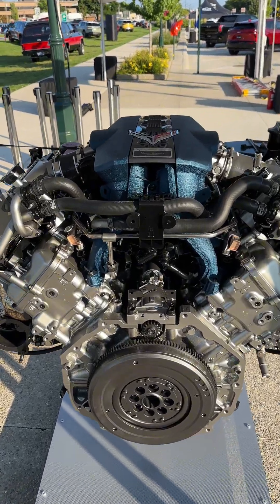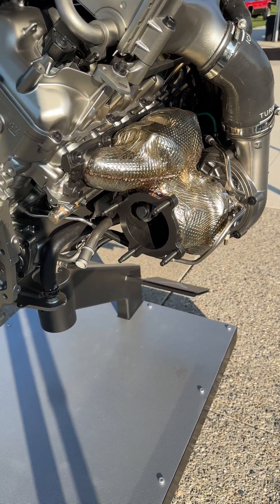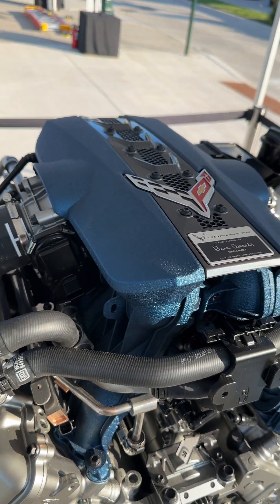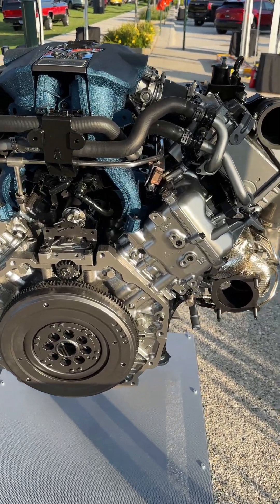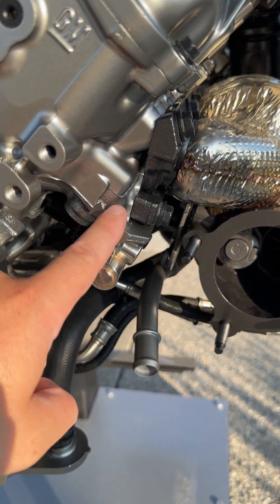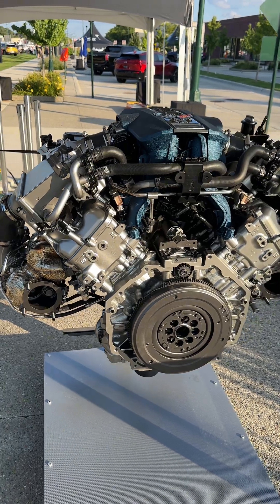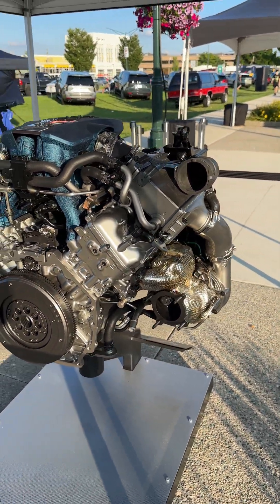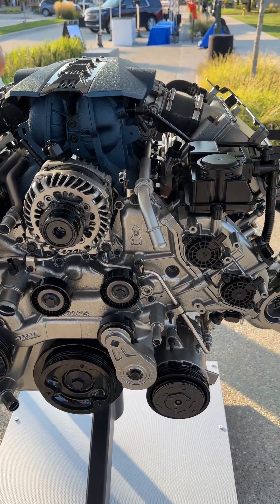NEW C8 Corvette ZR1 Engine - LT7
What do you think about the use of a flat plane crank and twin turbos instead of a supercharger??